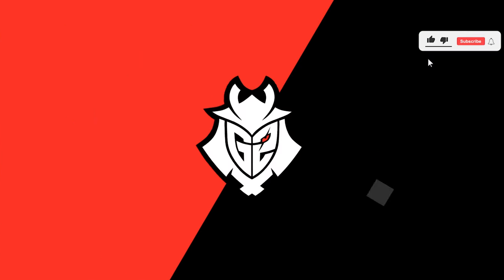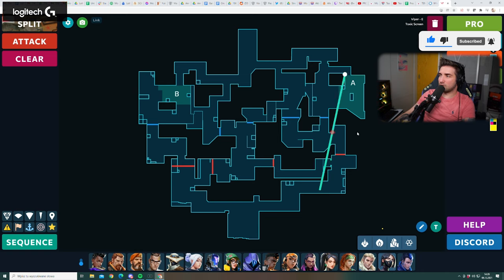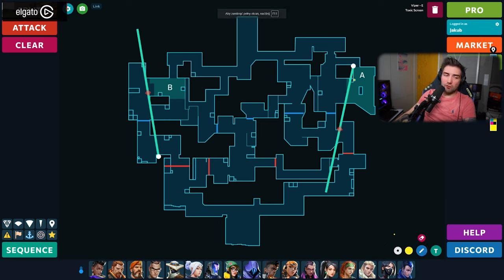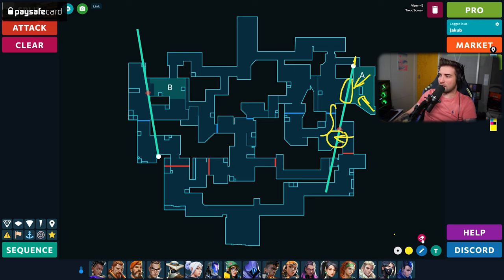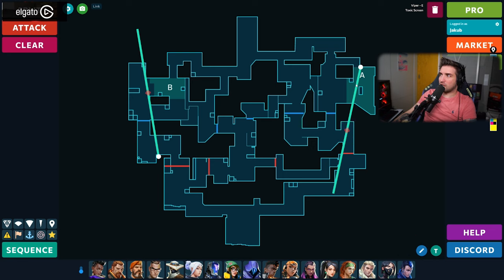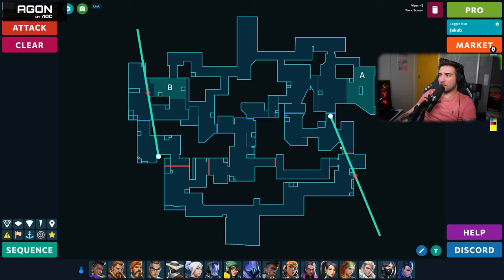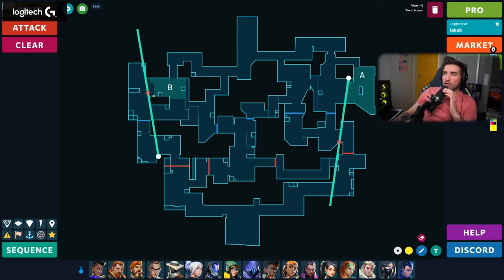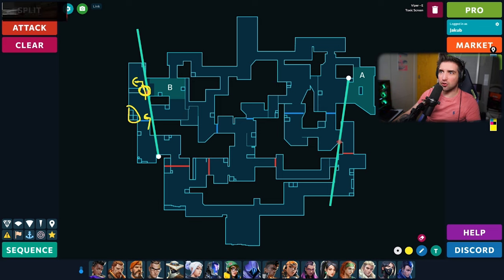How to Viper Wall Like a Pro | VALORANT Champions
I am doing VoD Reviews of the best games in VCT Champions on my Twitch. On my youtube channel I will be uploading the best rounds! For those of you who don't know me, I was a VCT analyst in Iceland but was not invited to Champions, so I do VoD reviews instead! I am an Immortal Viper main and I stream almost everyday on Twitch.